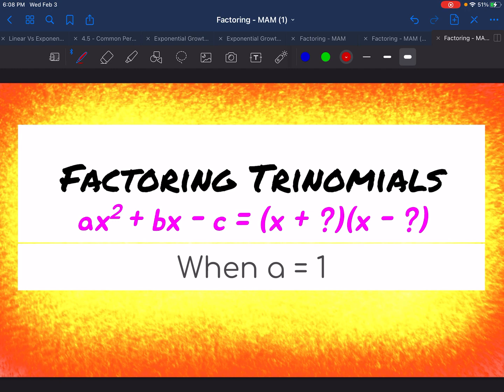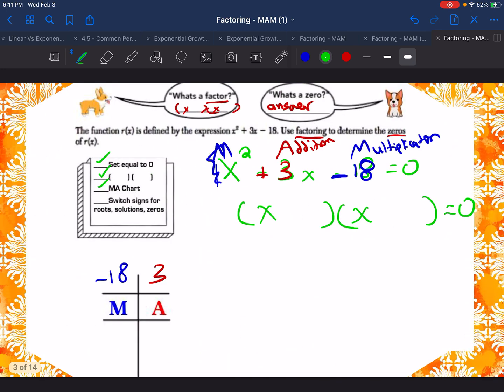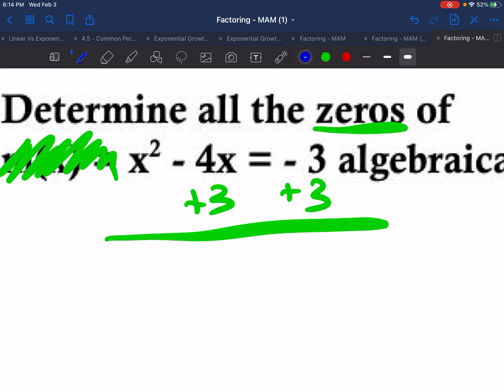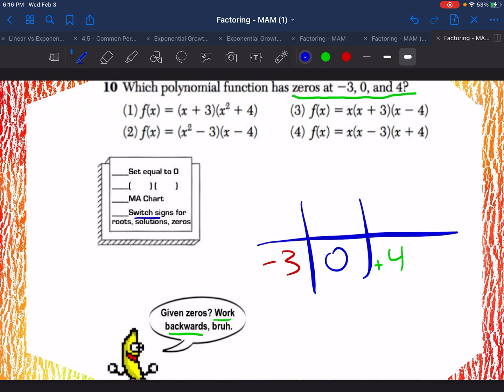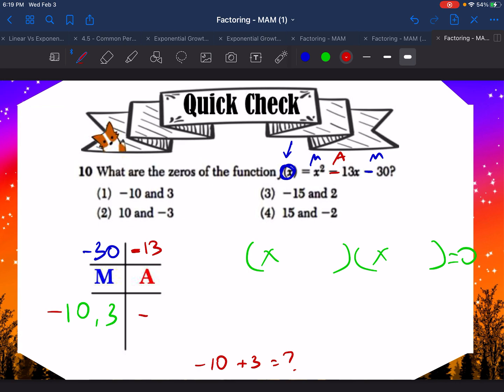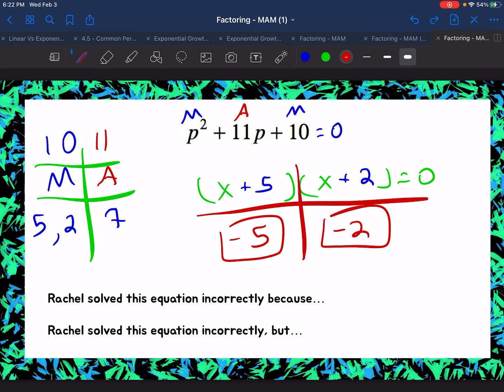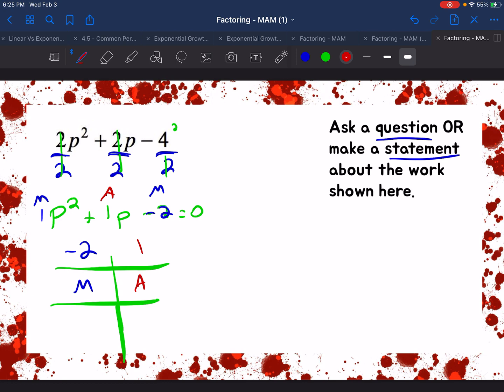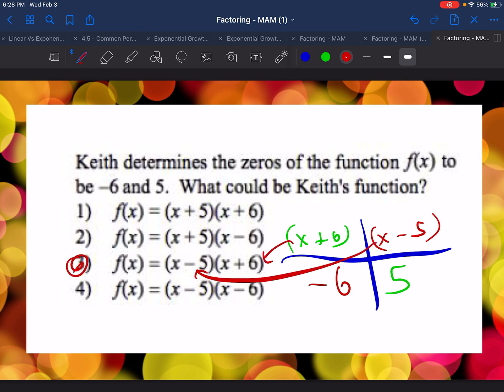Factoring Trinomials MAM